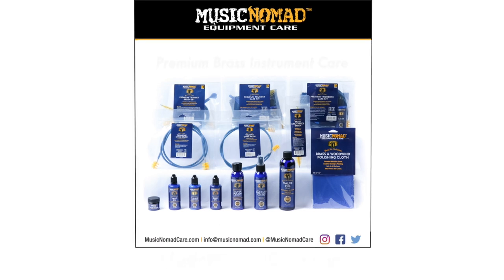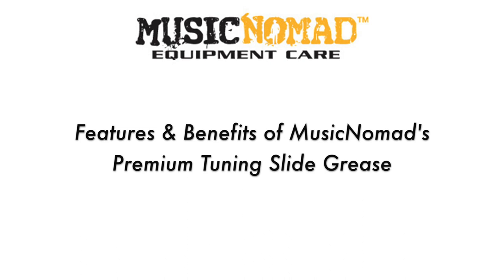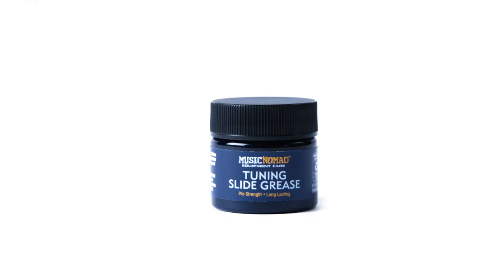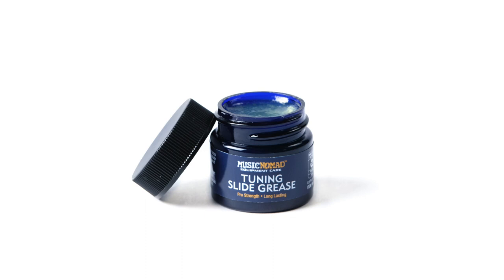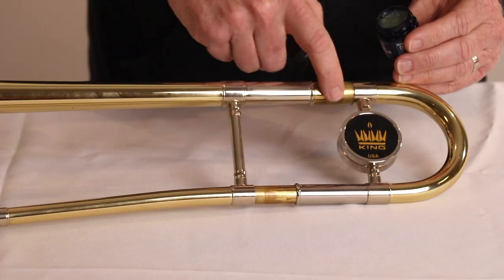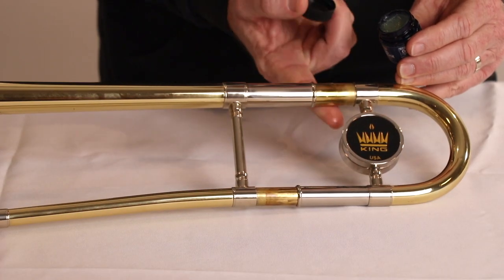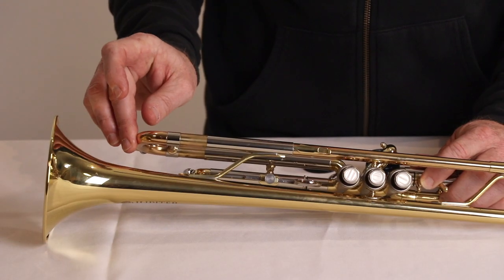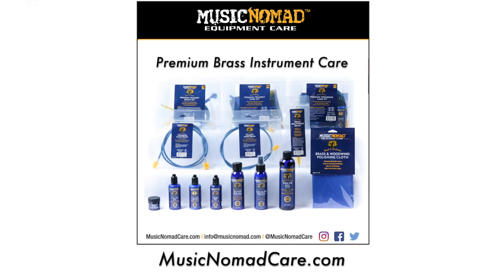Premium Brass Instrument Tuning Slide Grease Lubricant for Trumpet, Trombone, & more.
Our premium synthetic tuning slide grease's pro strength formula is the ideal viscosity to help lubricate all brass slides, including Trumpet, Trombone, French Horn, Tuba, Euphonium & more. Formulated in the USA to the highest standard for optimum long lasting performance in hot & cold environments to ensure your brass instrument plays the best. It contains no silicone or lanolin & is clear and odorless so your instrument always looks the best. Each jar comes with a generous amount of grease (0.5 oz/15mL), so it lasts longer & you buy less. That's MusicNomad quality - raising the bar in equipment care.

To learn more & find a store near you that has this